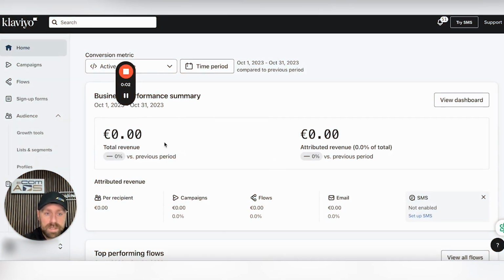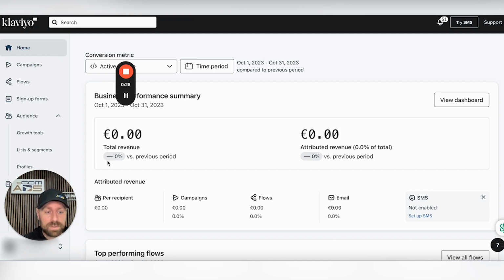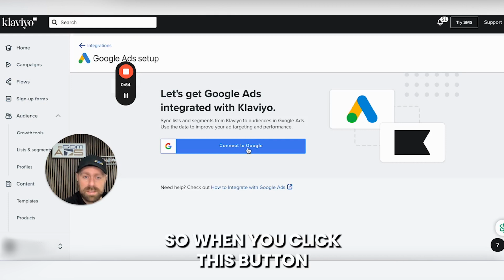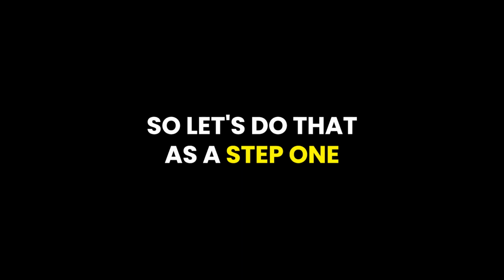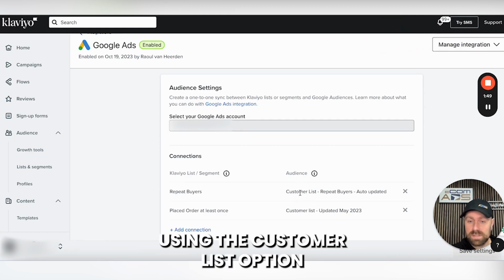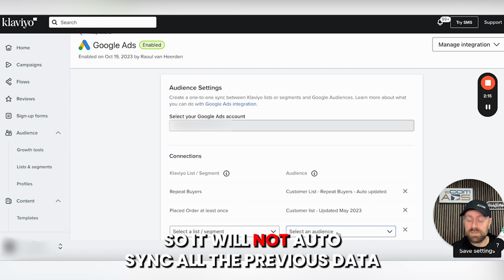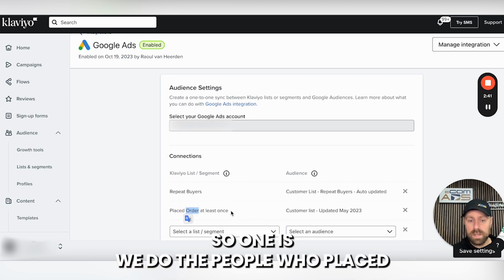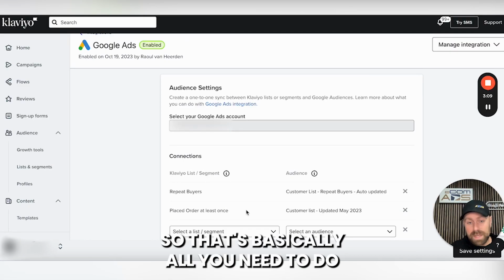Unlock Efficient Targeting: Automate Your Google Ads Client List with Klaviyo Integration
In This Video:
► Discover the power of automating your client list updates in Google Ads

► Learn why updating your client list automatically is crucial for finding new customers more effectively

► Step-by-step guide on connecting your Google Ads account with Clavio for seamless data integration

Conclusion:
Automating your client list updates in Google Ads is a game-changer for your online advertising strategy. By ensuring your data is always current, you can significantly improve your ability to target and reach potential customers who are most likely to be interested in your products or services. Follow our straightforward guide to set up this automation and start benefiting from more efficient and effective ad campaigns.